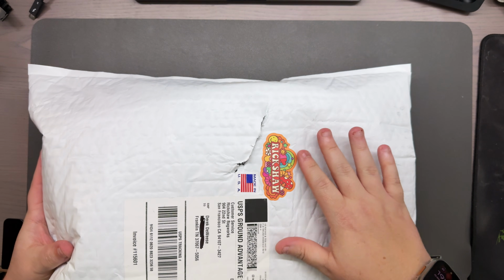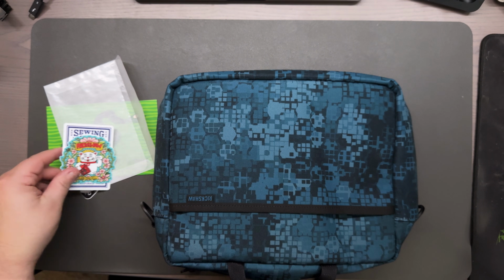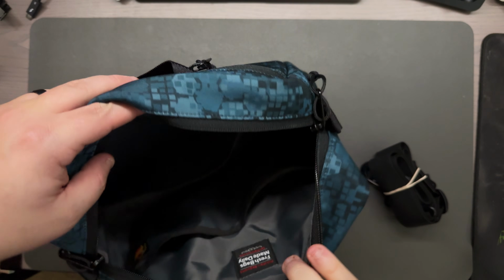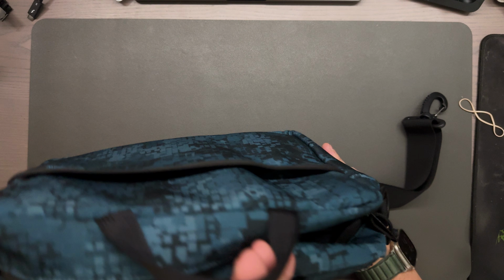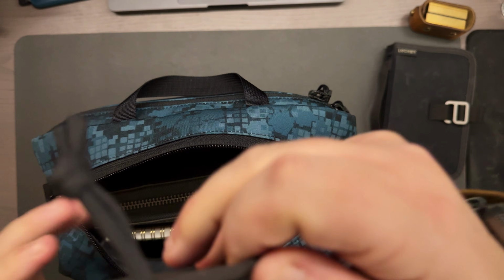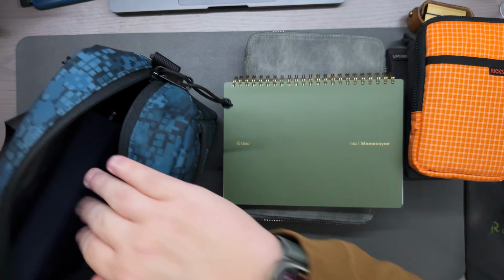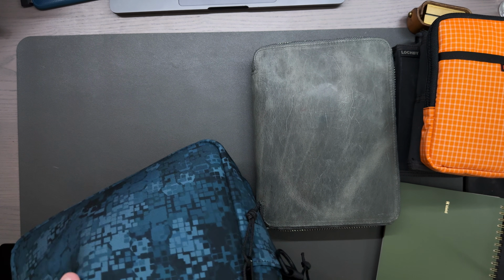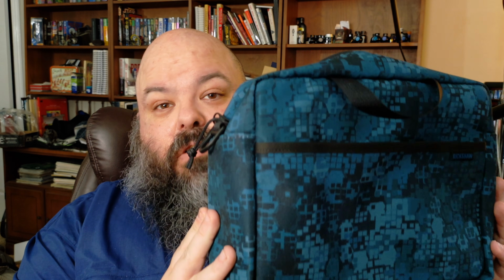Unboxing the Rickshaw Bags Banzai: The Ultimate Pen and Stationery Bag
Unveiling the Rickshaw Bags Banzai in the stunning Blue Slate Matrix pattern! 🎒✨ Join us as we dive into the details of this stylish and functional bag, perfect for pen enthusiasts and collectors alike. Whether you're heading to a pen meet-up or just need a reliable bag for your daily adventures, the Banzai has you covered. We'll explore its unique features, quality craftsmanship, and why it stands out in the world of bags. Don't miss out on this exciting unboxing experience!

If you love discovering the latest in pen accessories and stylish gear, make sure to subscribe to our channel, dwrdnet, and hit the bell icon for more unboxings, reviews, and comparisons. 🖋️📦

Here is a link to the PenAddict Rickshaw Sinclair

Be sure to check out these related videos to some of what was seen here as well.